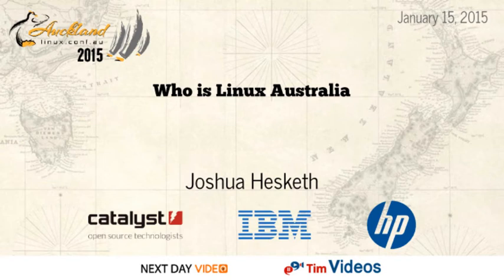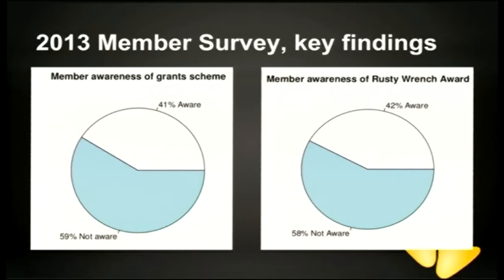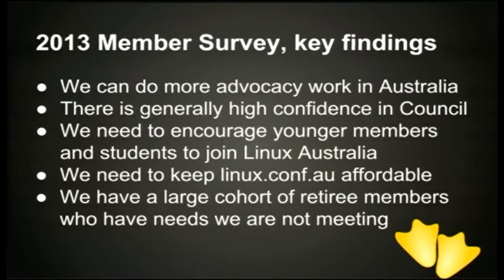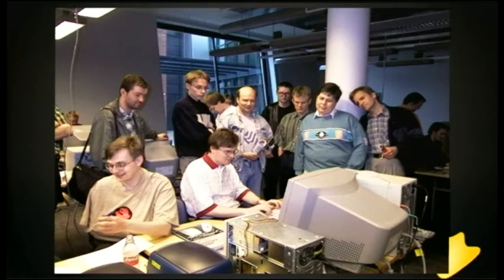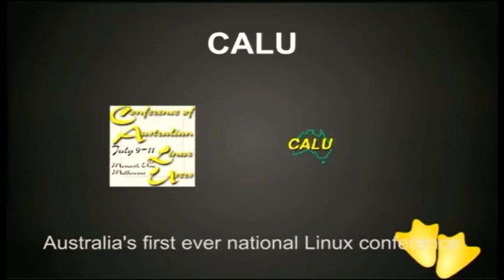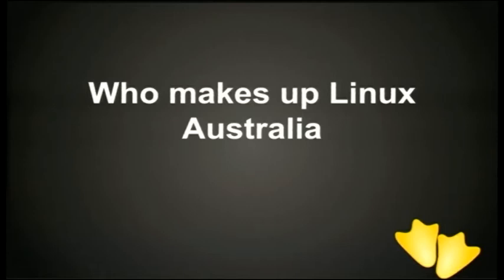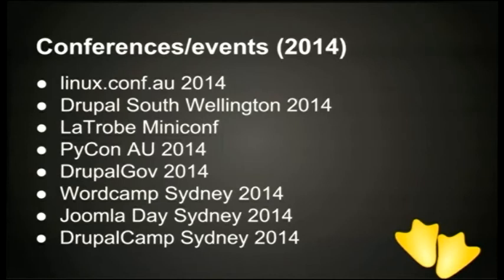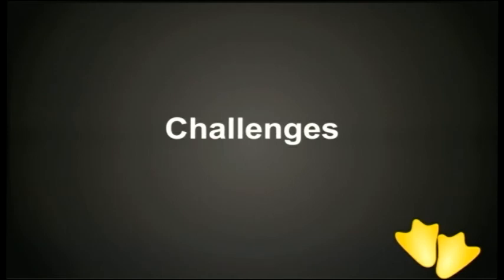Who is Linux Australia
Joshua Hesketh
Linux Australia is the peak body for Open Source communities in Australia. LA represents Australian users and developers of Free Software and Open Technologies, and facilitates internationally-renowned events including linux.conf.au -- Australasia's grassroots Free and Open Source Software Conference.

In addition to running half-a-dozen conferences a year the community works on lobbying to regulatory bodies, helping free software development through sponsorship, granting the community and individuals funds, advocacy for open source and much more.

Despite the organisation's success there are a lot of people who are unfamiliar with the organisation and what they do. In this talk the President, Joshua Hesketh, will cover what the organisation does, how it operates and how to become involved.

We will look at the various teams, subcommittees and individuals that make up the organisation. Going into detail about their roles+responsibilities, the internal processes+tools and the challenges+outcomes of the hard work.

LA is a volunteer organisation made up of a lot of awesome, hard-working, people. In this talk the audience will hopefully get a better insight into the community and be encouraged to become involved themselves.